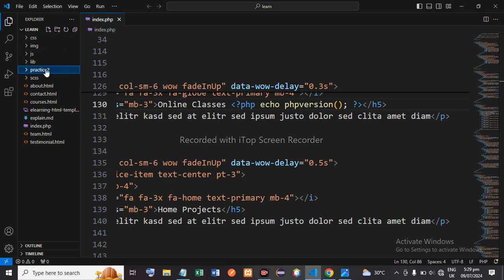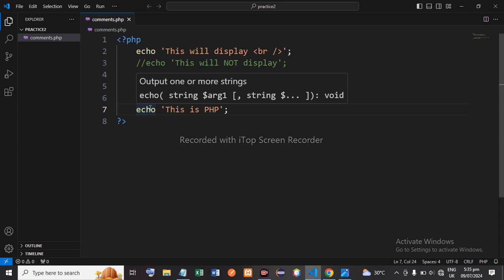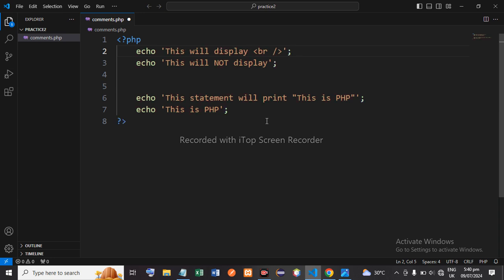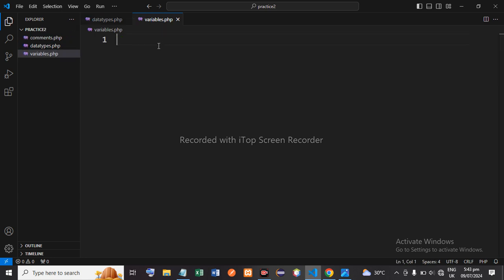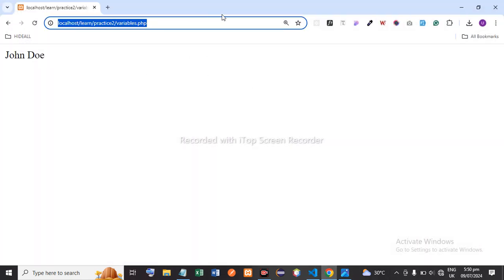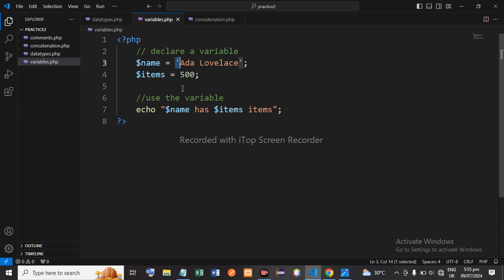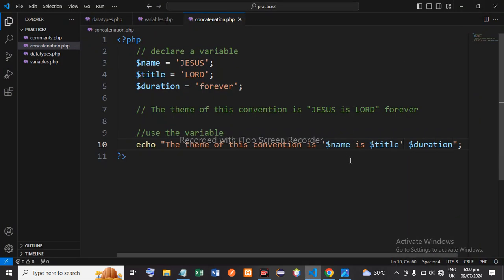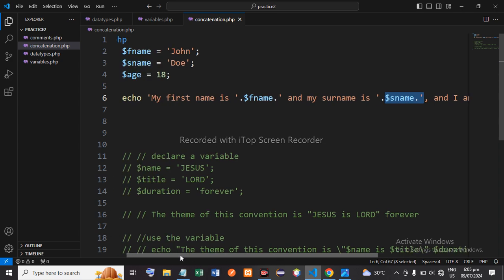2. Datatypes, Variables, Concatenation, etc - PHP, MYSQL, and Laravel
We take a step further from our first class to discuss basic topics in programming that will lay a good foundation for our software development journey. Please relax and enjoy!